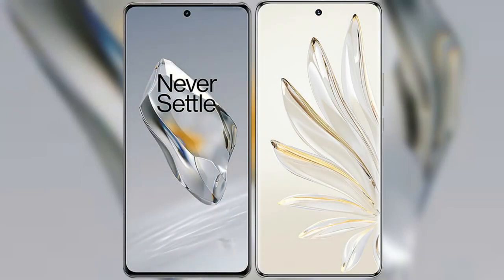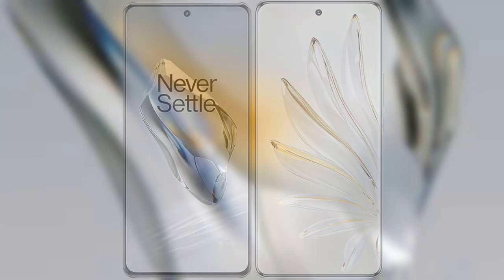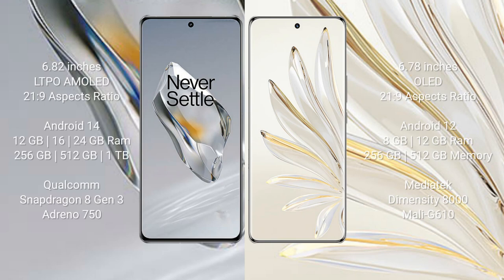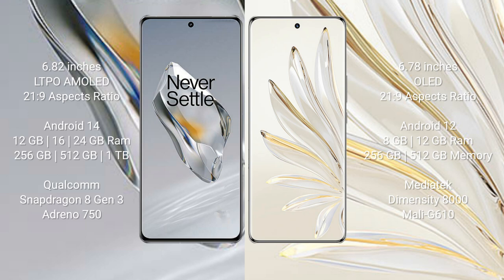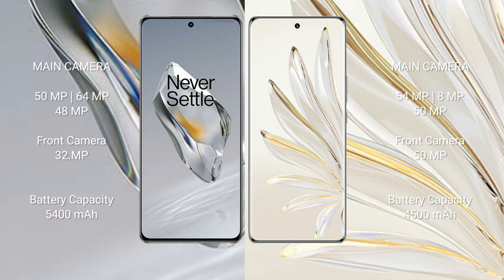OnePlus 12 vs Honor 70 Pro Review